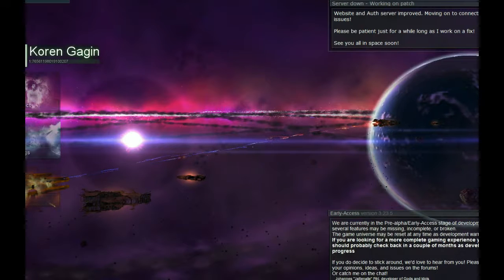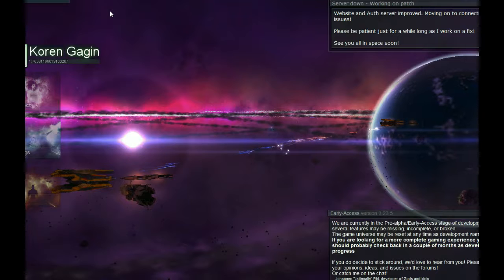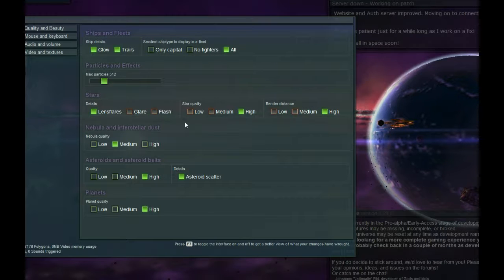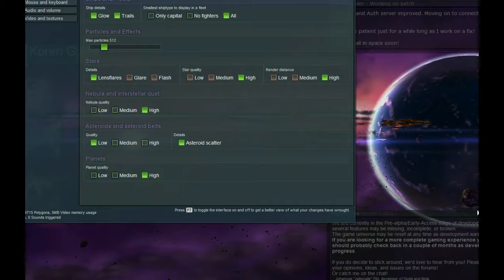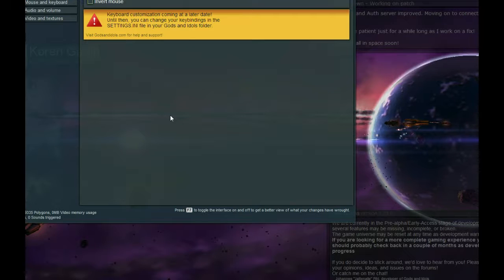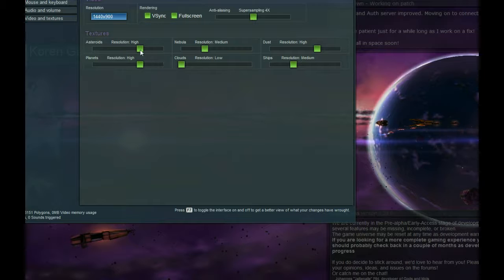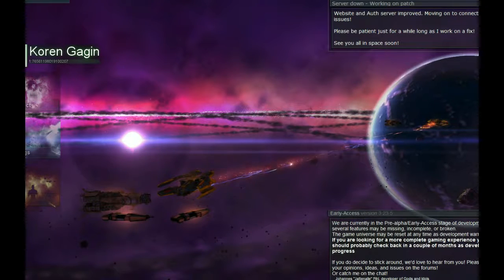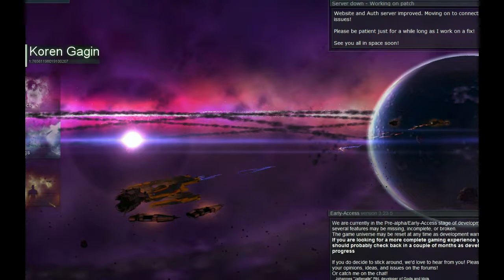Preview of Gods and Idols...Full review to come.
Here is a sneak peak at the next game i'll be doing a review of and possibly a stream on. Due to server issues at the moment i am waiting to fixed as soon as I can I'll get a full video out to you.